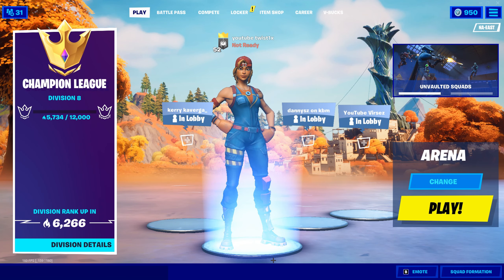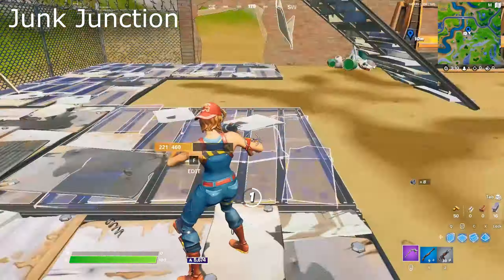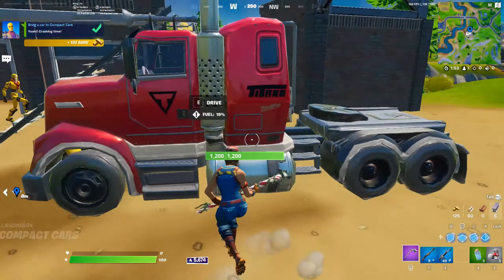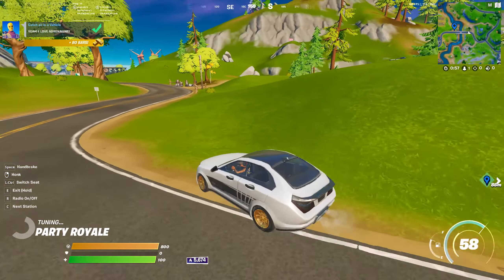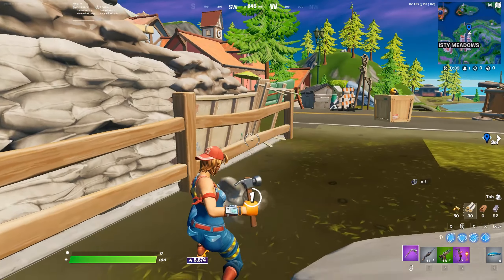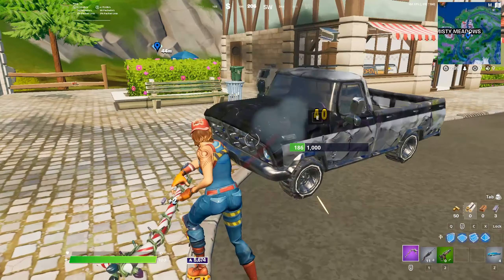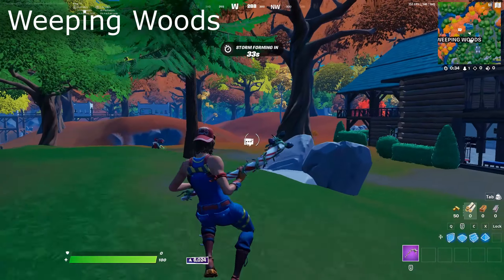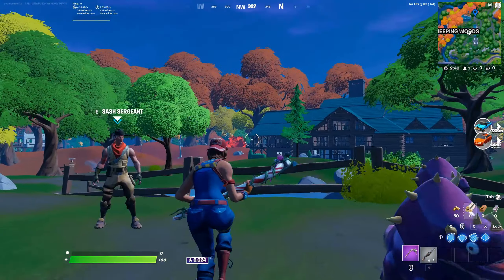The *BEST* Landing Spots to Gain Points FAST In Arena Fortnite Season 6